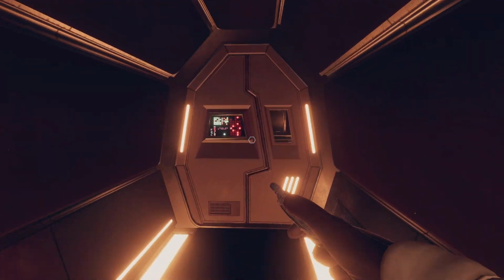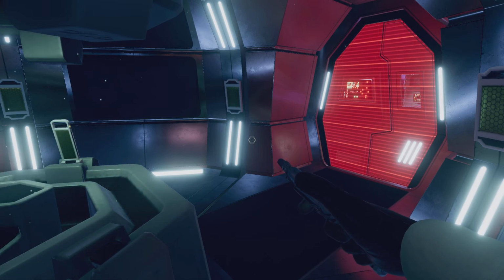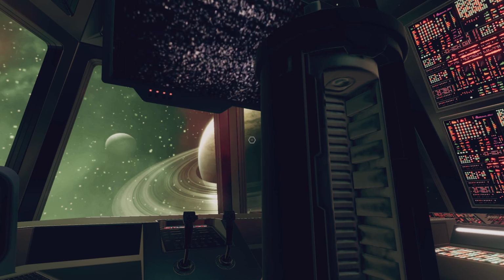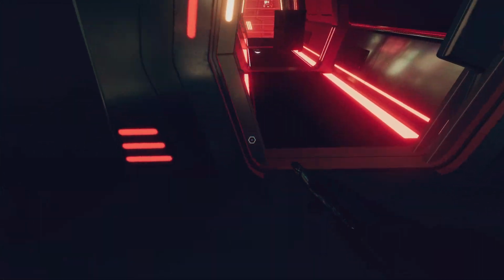Doctor Who: The Edge of Reality_20230701215613